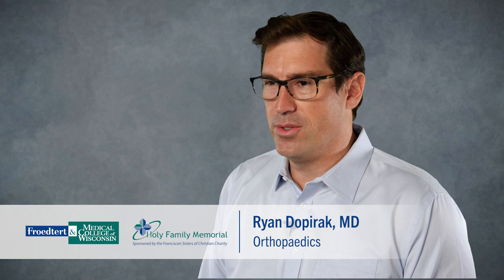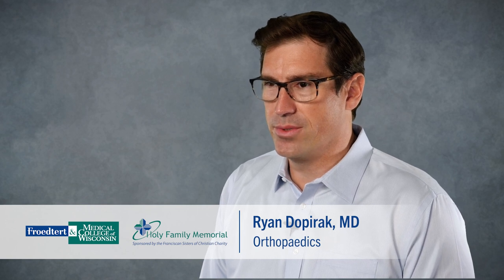Rotator Cuff Tears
Ryan Dopirak, MD, orthopaedic surgeon, talks about rotator cuff tears—including causes and treatment options.